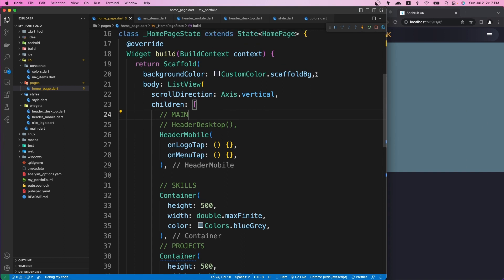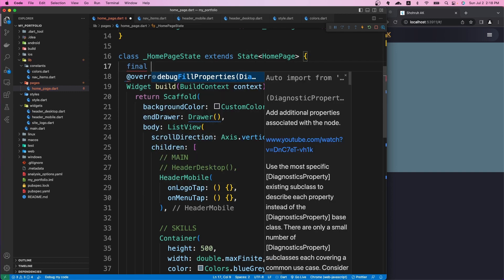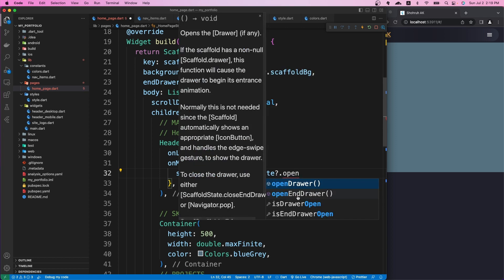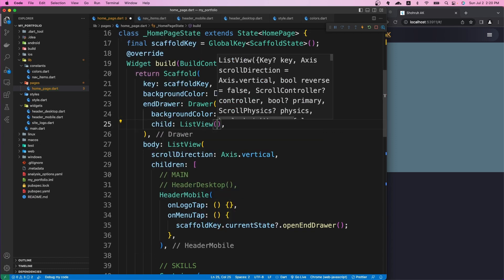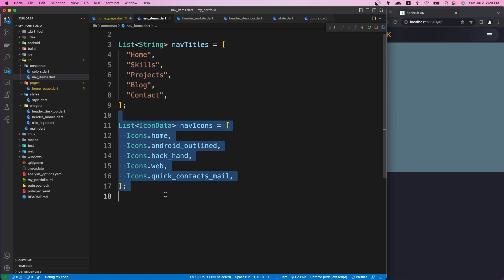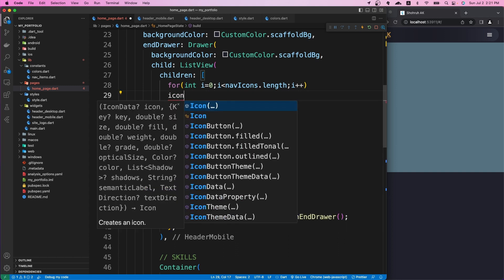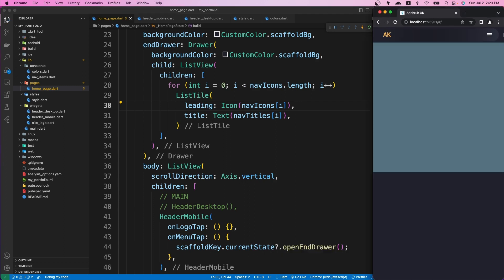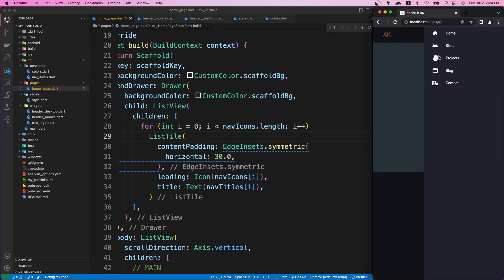[Part 4] Flutter Web Tutorial - Build Portfolio Website in Flutter